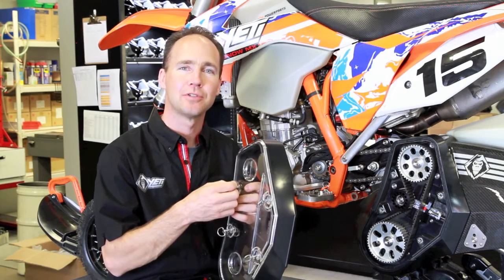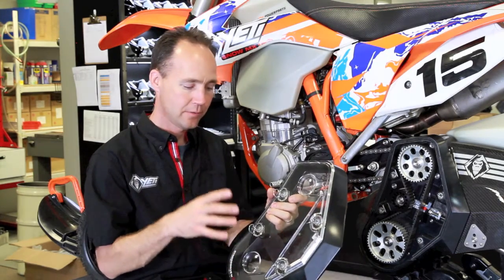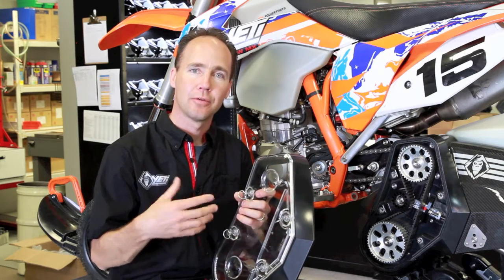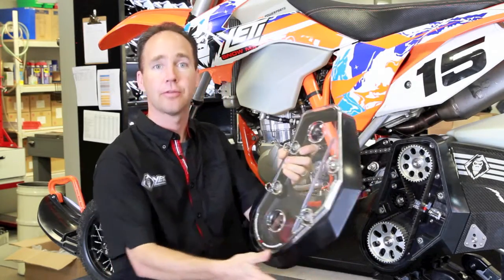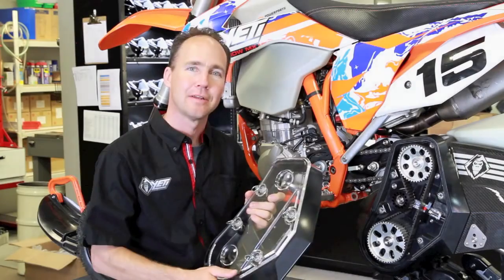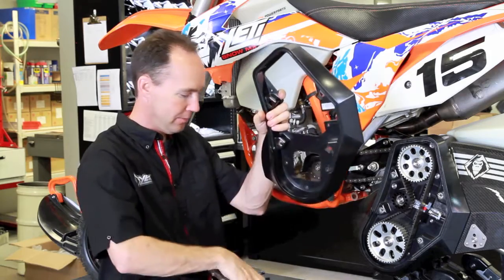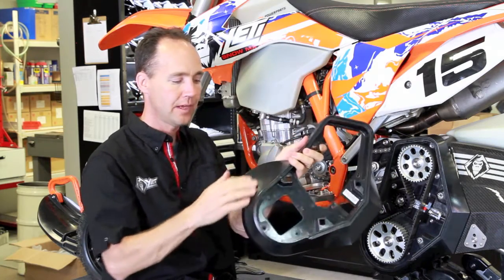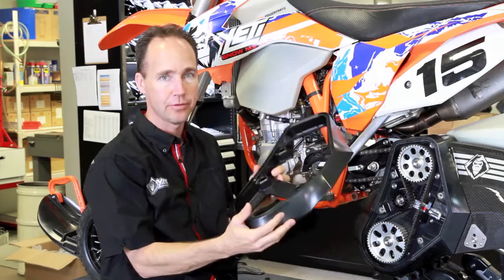YETI SNOWMX DEFLECTOR 2017 DESIGN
Jamie talk about the 2016/17 belt deflector